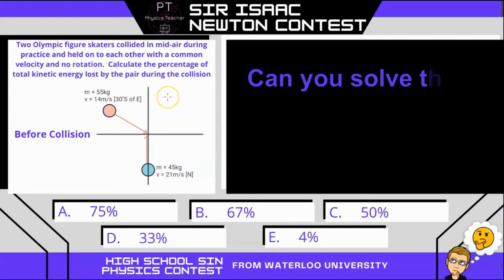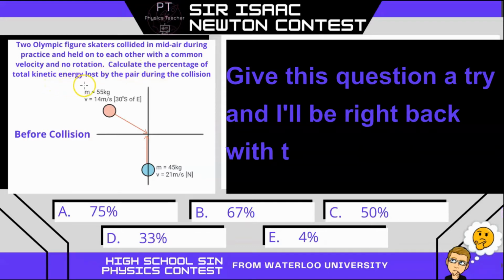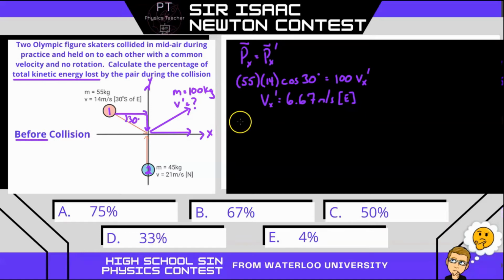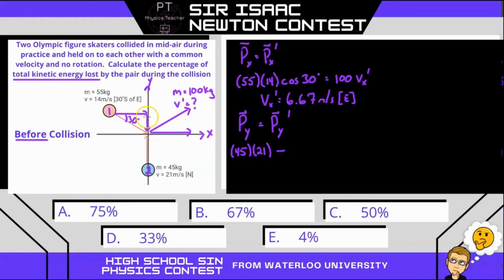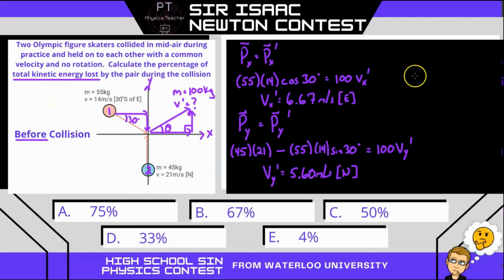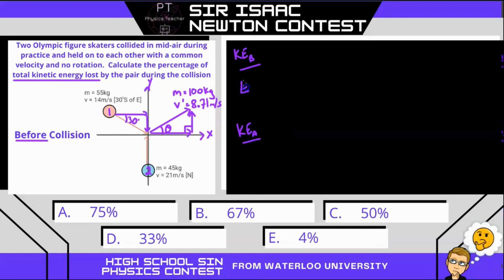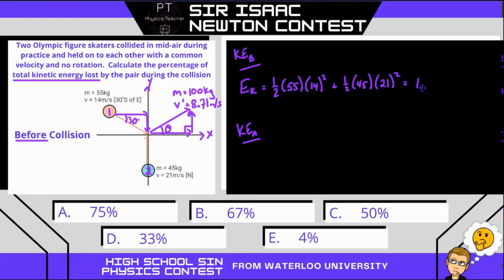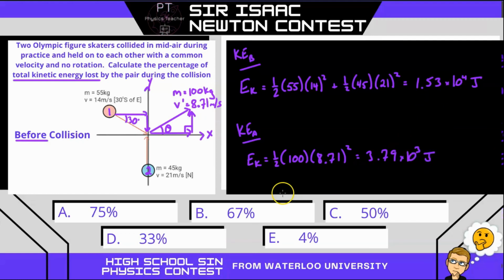SIN - Sir Isaac Newton - Physics Contest Question 20 - Kinetic Energy and Momentum Conservation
This is a physics problem given during a physics contest, the Sir Isaac Newton (SIN Physics Contest) Contest from Waterloo University.  This specific problem involves both energy and conservation of momentum.  Can you solve it?  If you plan on writing the Contest this year, good luck!  Also, see my website for free high school math and science resources:  youtubephysicsteacher.ca

Chapters
0:00 Physics Question Intro
0:42 Channel Intro
0:54 Physics Question Solution
7:20 Please Subscribe for more